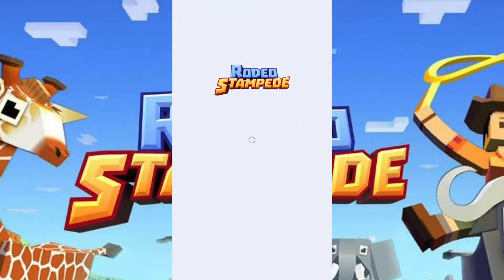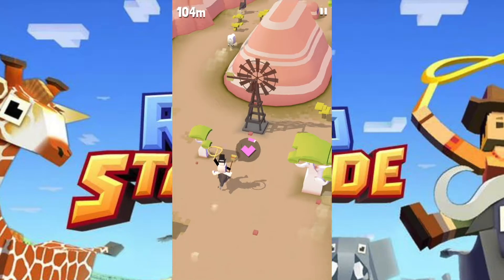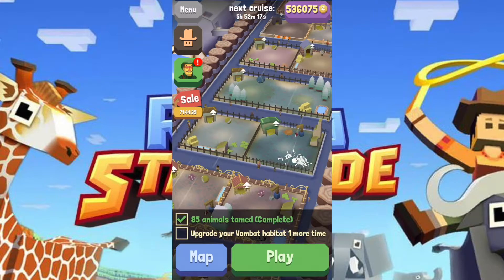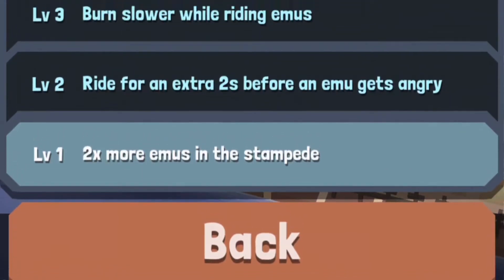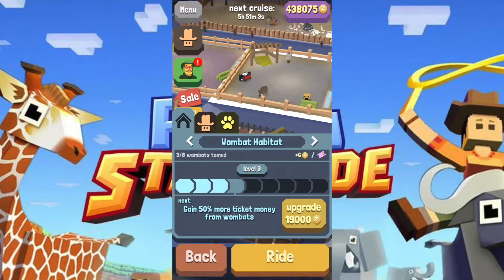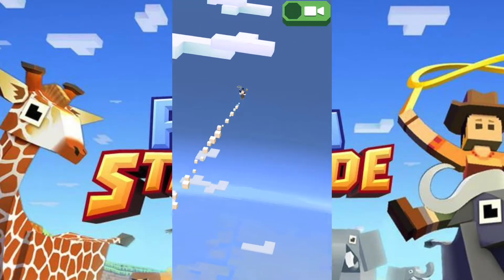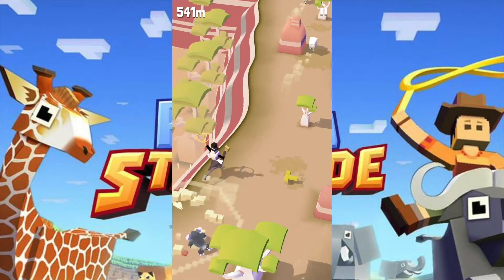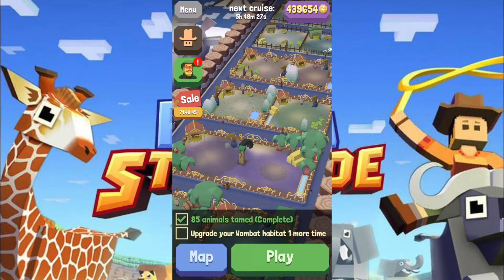Let's Play Rodeo Stampede #17 OUTBACK 3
In this episode we check out the OUTBACK 3 area, and find the new animal, the Emu!